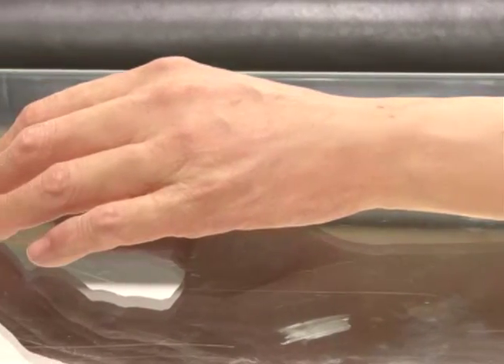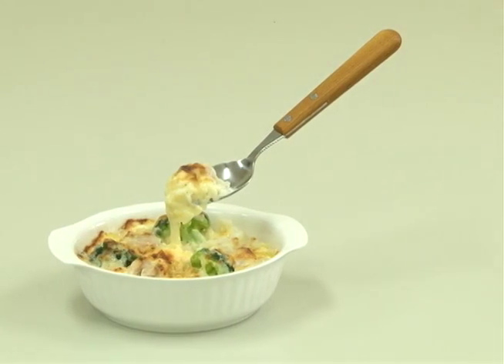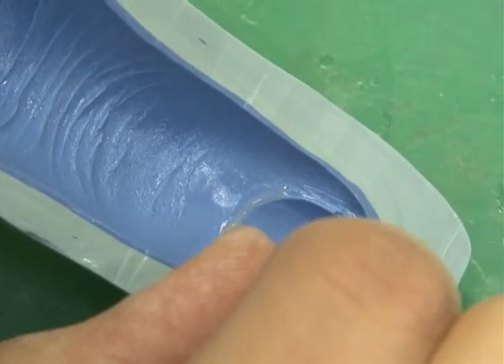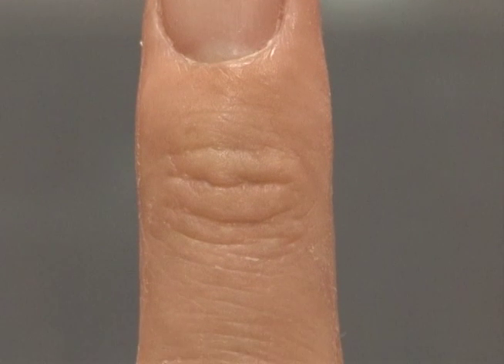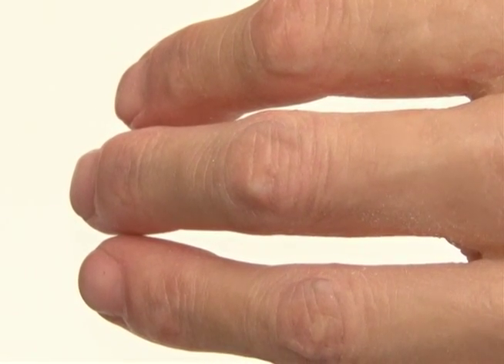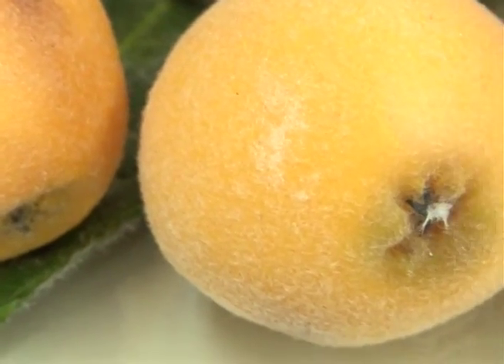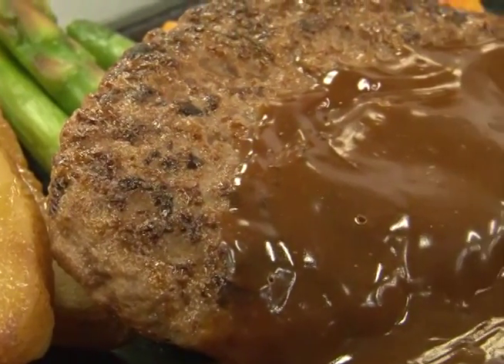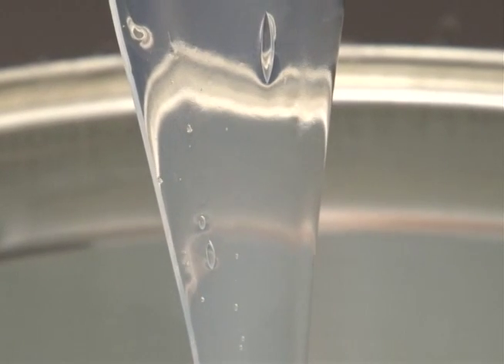Shaping Our World with Plastics